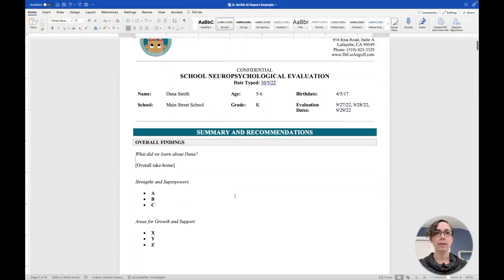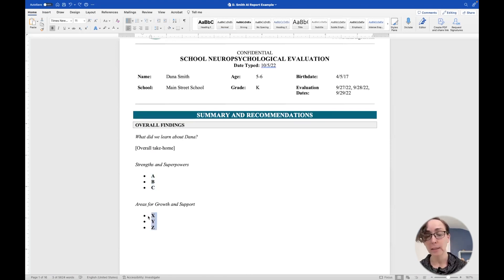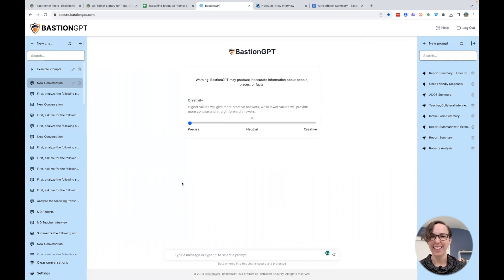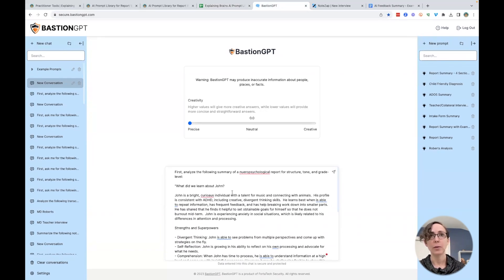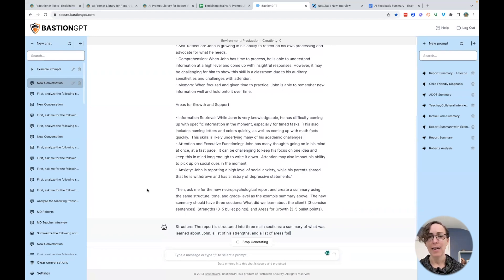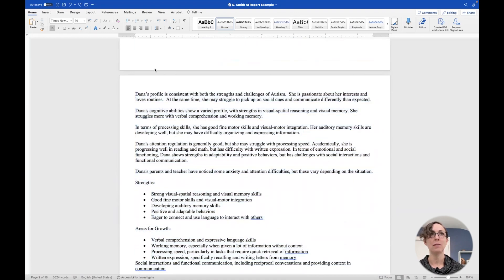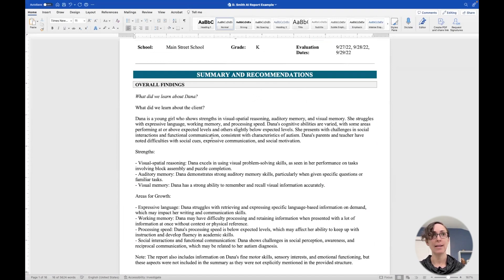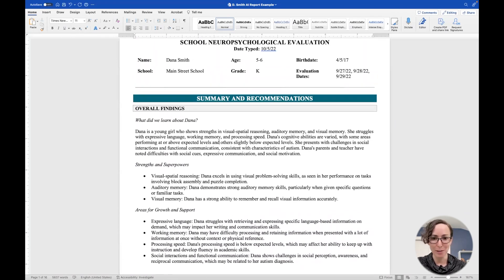AI for Psychologists #1 - Summarizing Reports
Learn how to use AI to create an accessible, impactful, and concise report summary so that families walk away truly understanding their child's brain.

All examples of patient data are made up, altered to be unidentifiable, or used with permission.

Bastion has offered our community a 30-day trial to play around with these tools! If you use this link, a small percentage of your subscription will go towards the Brain Building Book donation program.

*Please use AI with caution and always use HIPAA-compliant practices when working with clients' data and stories.  Remember that AI is a language model, not a research tool. Always edit AI output for factual and clinical accuracy.